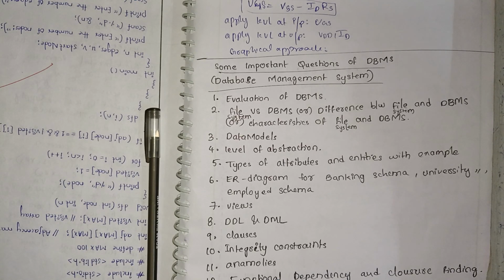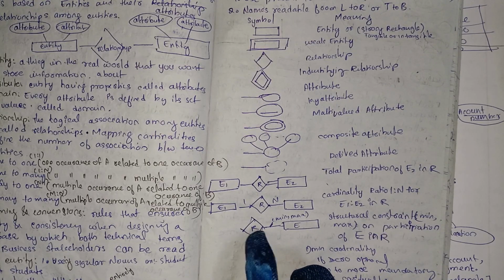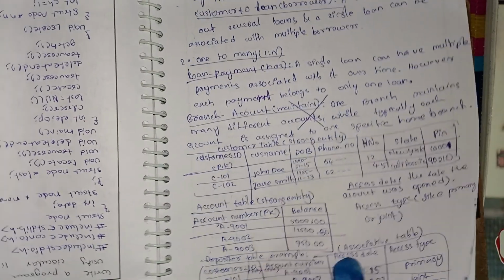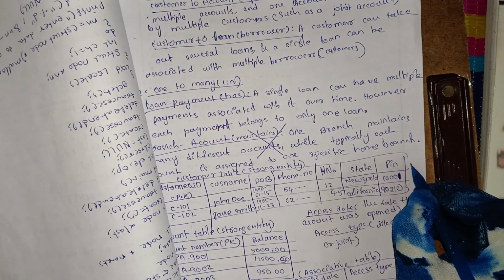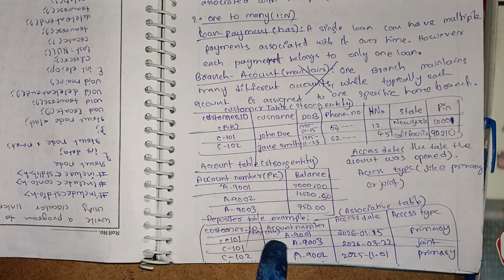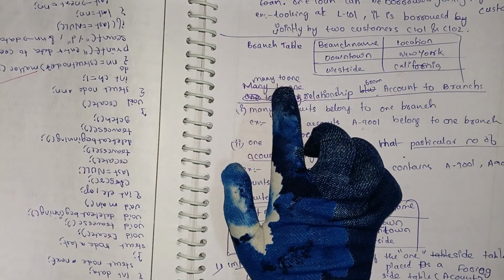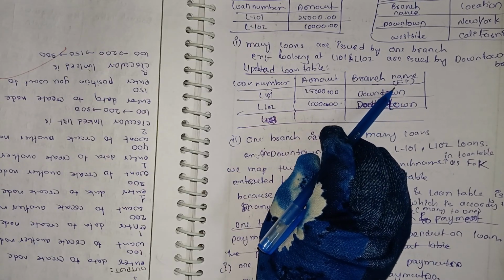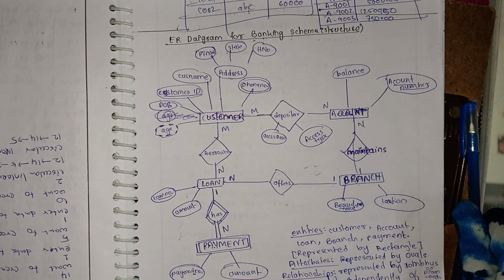ER Data Model||ER Daigram Of Banking Schema||It's Representation In Relational Database With Tables